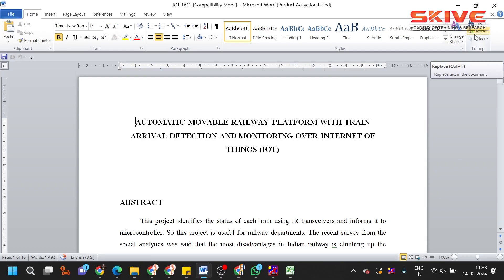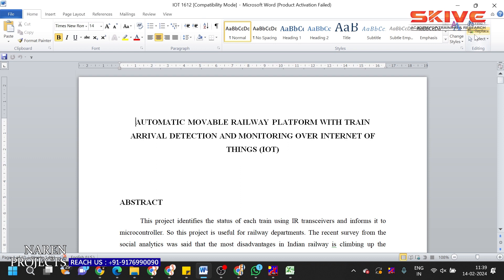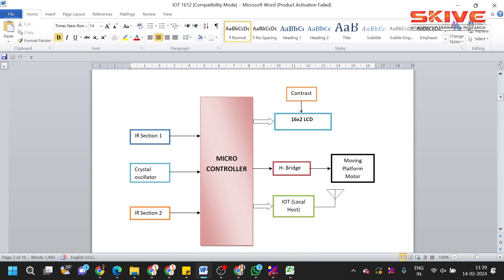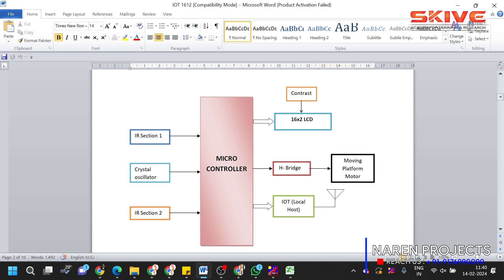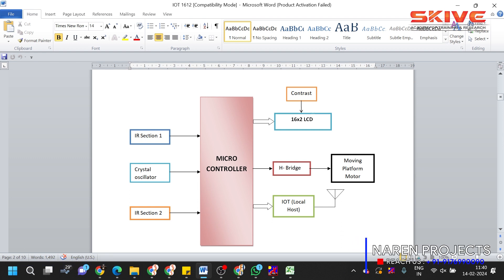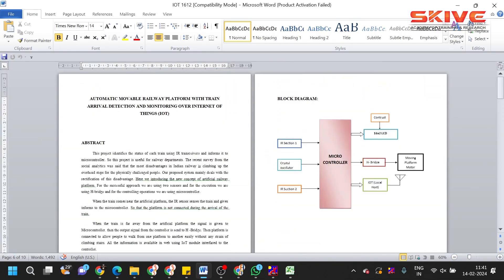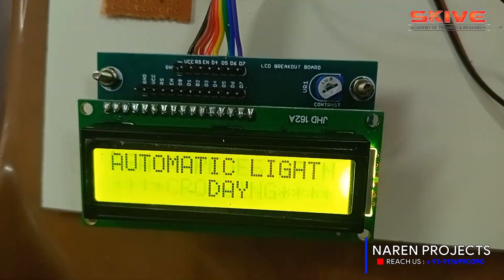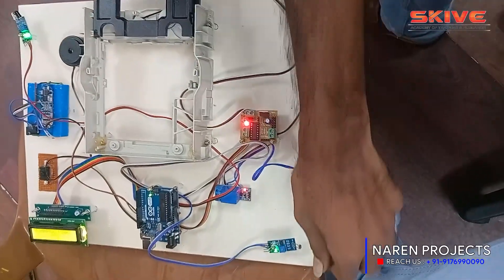Best Mini Project Ideas 2024 | Automatic Movable Railway Platform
🚆 Welcome to our demonstration of the Automatic Movable Railway Platform with Train Arrival Detection and Monitoring Over IoT! In this video, we present a groundbreaking solution for railway platforms, leveraging IoT technology to enhance safety, efficiency, and passenger experience.

🛤️ Our system utilizes sensors and IoT devices to detect train arrivals in real-time, triggering the automatic movement of the railway platform to align with the train doors. This innovative approach minimizes the gap between the platform and the train, reducing the risk of accidents and facilitating smooth passenger boarding and disembarkation.

📡 With the integration of IOT, our platform provides continuous monitoring of train movements and platform positions, ensuring timely adjustments and optimal alignment for incoming trains.

Naren Projects